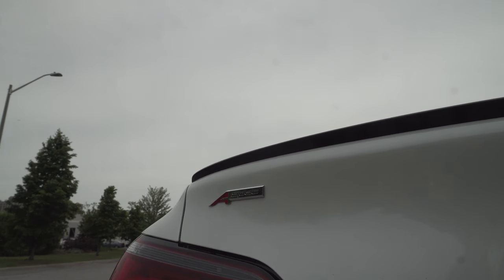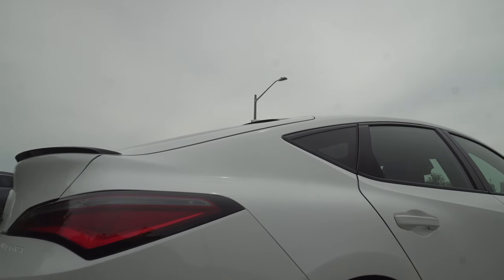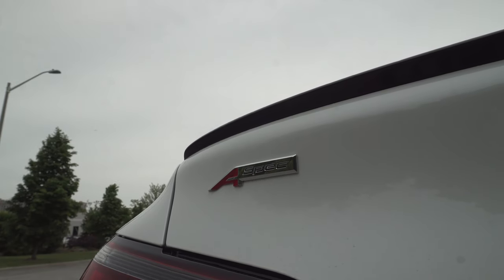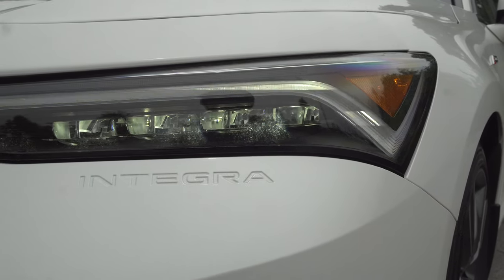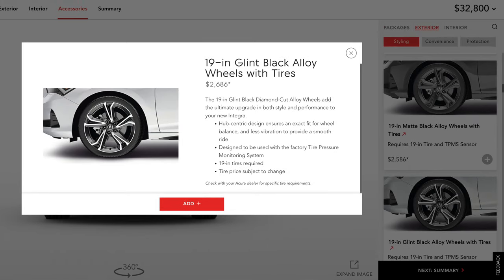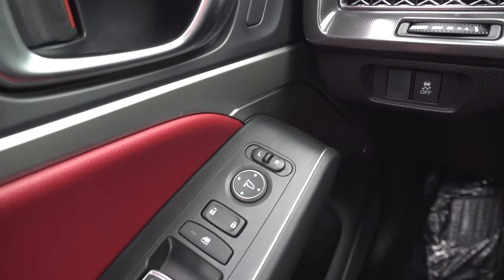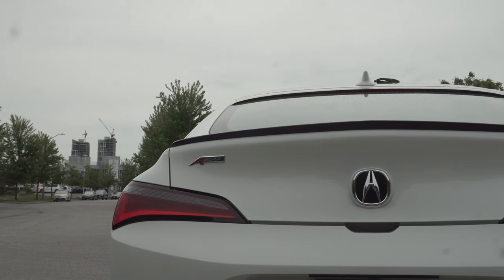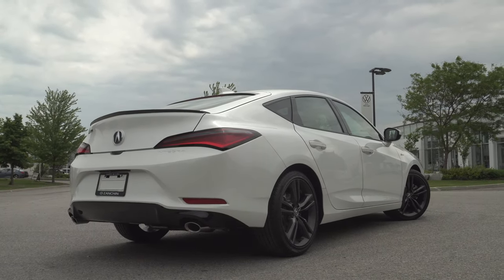2023 Acura Integra A-SPEC Review | 4K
Thanks to Maple Acura! (This review wouldn't be possible without them)

With the return of an iconic nameplate comes the challenge of satisfying and improving on what specific marks made the prior generation an icon in the first place. And this reincarnated Integra certainly checks a lot of those boxes. It's a hatch. It can seat 5-passengers. it's available with a stick-shift. But do these cues signify an authentic return for one of Acura's most well-known offerings?

Some photo products or logos used in the video thumbnail may be the property of other organizations. Please see below link: